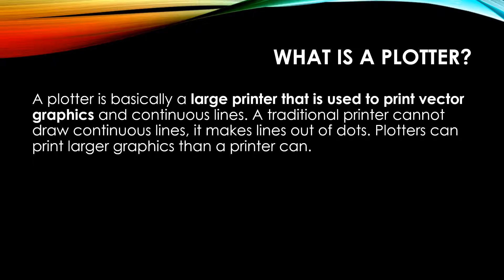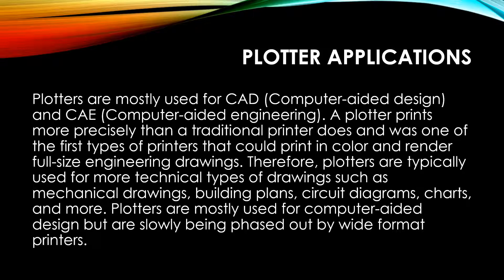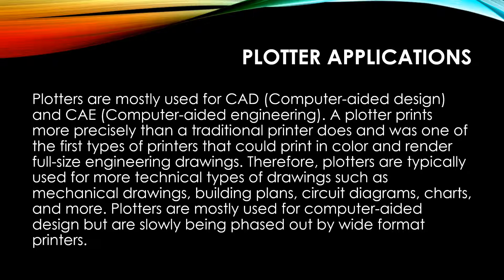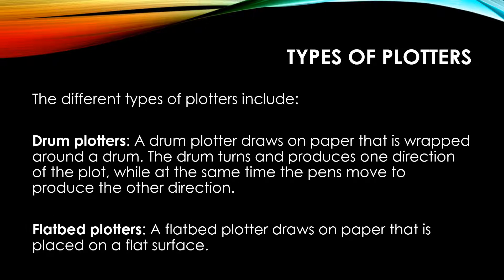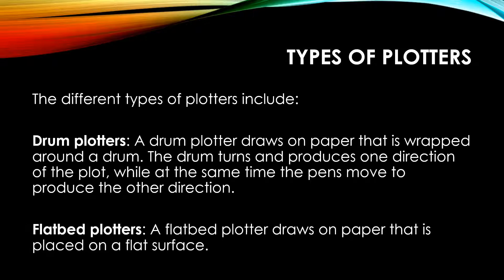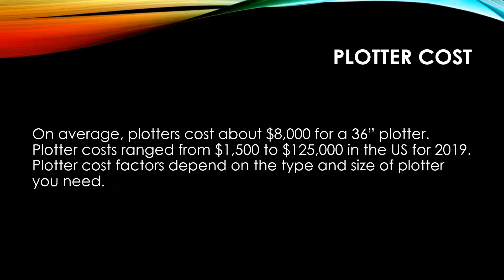What Is A Plotter?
A plotter is basically a large printer that is used to print vector graphics and continuous lines. A traditional printer cannot draw continuous lines, it makes lines out of dots. Plotters can print larger graphics than a printer can.